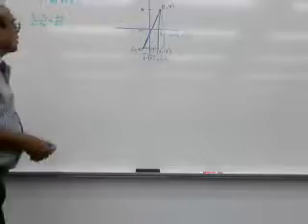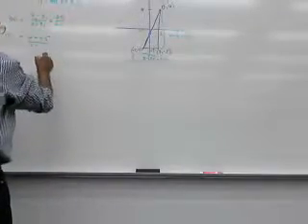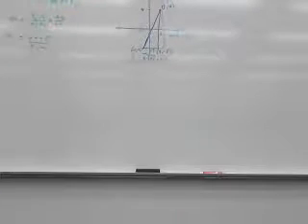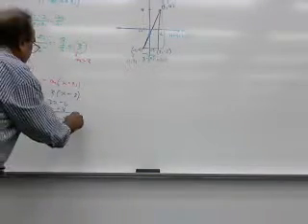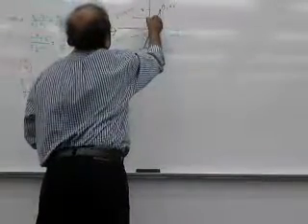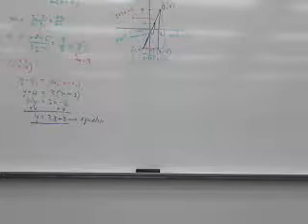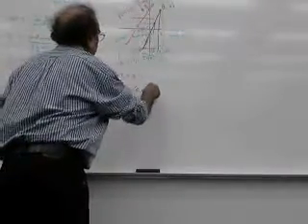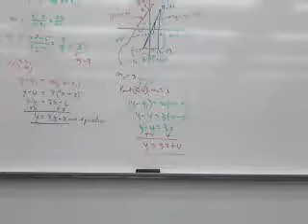Professor Hateram Lachman explains how to use point - slope form of the equation of a line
Professor Hateram Lachman explains how to use point - slope form of the equation of a line to write equations of lines that are parallel and perpendicular to a given line.